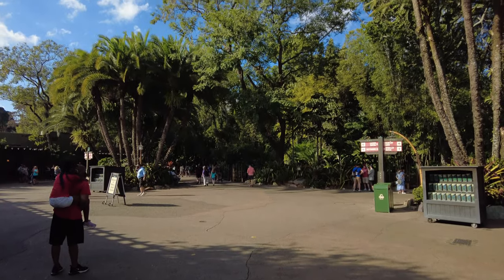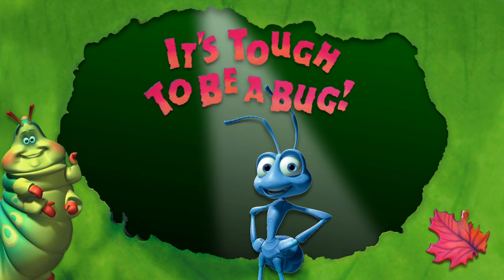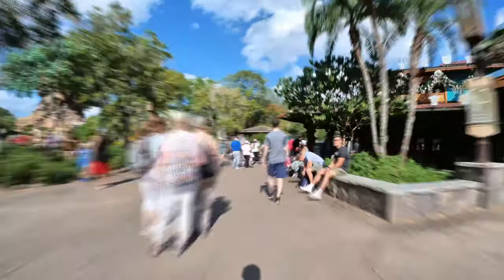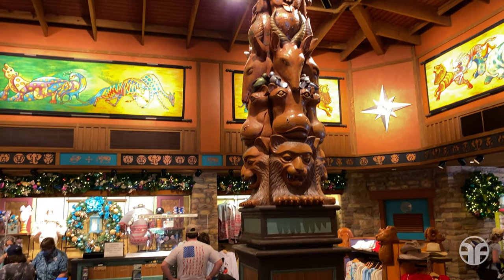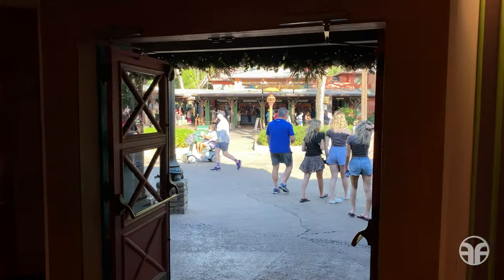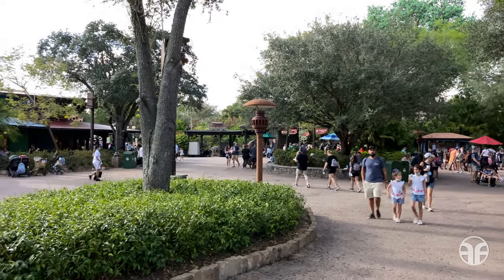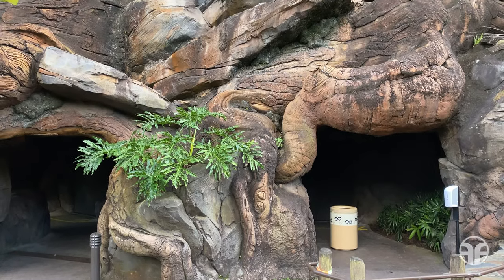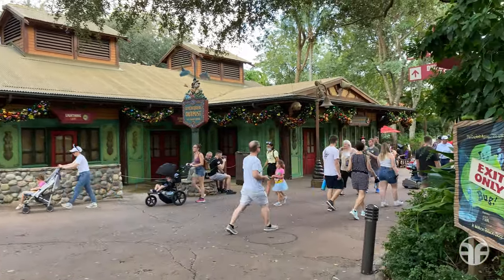It's Tough to be a Bug! FULL SHOW at Disney’s Animal Kingdom Theme Park | Discovery Island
In this Fun to be Free video journey we discover what it’s like to be an insect and watch It’s Tough to be a Bug! at Disney’s Animal Kingdom. Did you know there is a 3D film theater hidden underneath the Tree of Life? Join Flik from Pixar’s A Bug’s Life, and learn how the insects survive in the wild. Don’t forget your “bug eye” glasses! We also make a quick stop at the Discovery Trading Company and check out the menu at Flame Tree Barbecue. Let’s give thanks to the bugs, otherwise you'd be out there wallowing in shoulder high waste... shoulder high waste! Let’s go!!